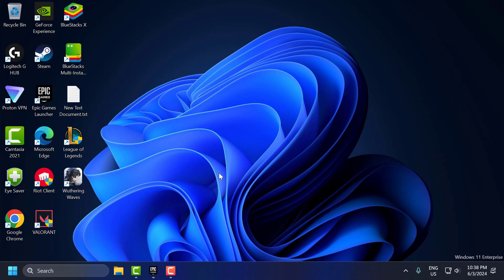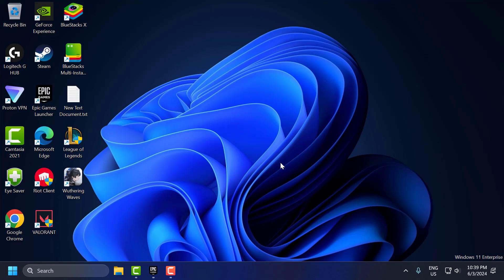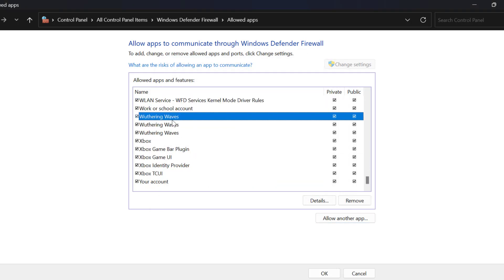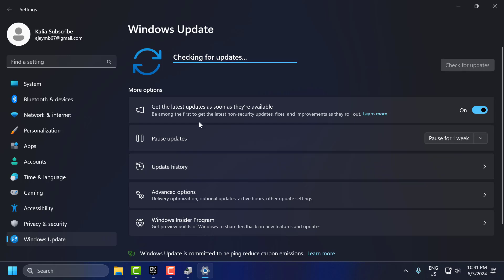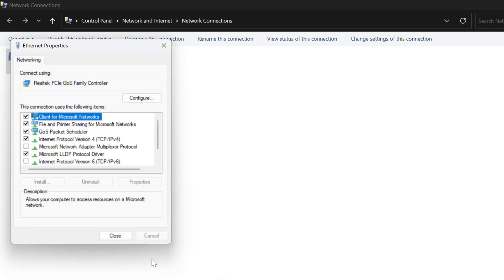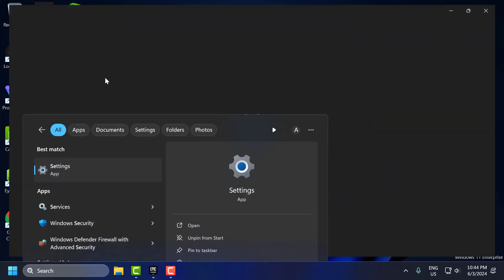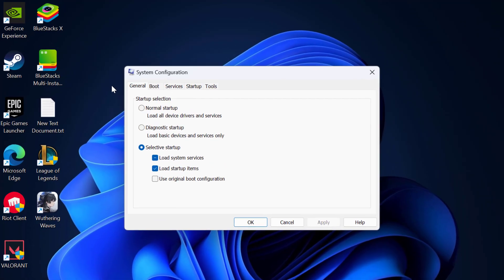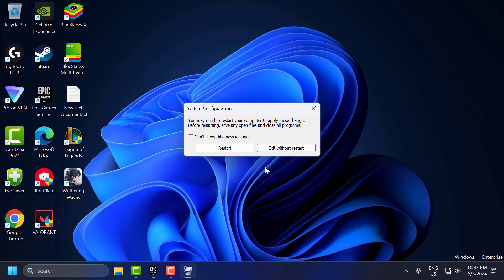How To Fix 'The Gateway Connection Timeout' in Wuthering Waves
Encountering "The Gateway Connection Timeout" error in Wuthering Waves can disrupt your gaming experience. This error typically arises from server issues, network congestion, or local connectivity problems. To fix this, ensure your internet connection is stable, restart your router, and try connecting again. Additionally, check the game's server status and configure your firewall or antivirus settings to allow Wuthering Waves. These steps should help you resolve the timeout issue and get back to playing.

00:00 Intro
00:20 Run the Game as Administrator
01:04 Check Windows Defender Firewall
01:56 Update Network Drivers
02:41 Change DNS Server
03:22 Reset Network Settings
03:48 Check Proxy and VPN Settings
04:30 Perform a Clean Boot